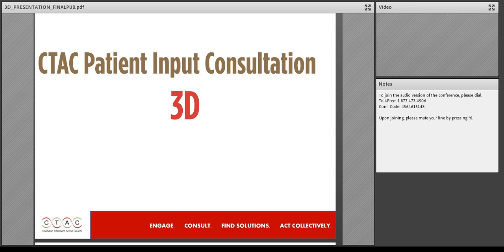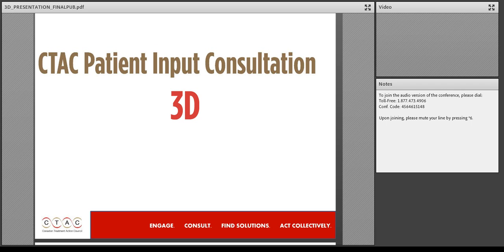3D Drug Consultation Webinar (ombitasvir/paritaprevir/ritonavir/dasabuvir) : Part 1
Part 1 of a CTAC-hosted national  informative consultation webinar regarding the new hepatitis C treatment 3D (ombitasvir/paritaprevir/ritonavir/dasabuvir)